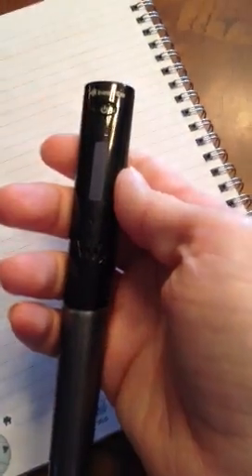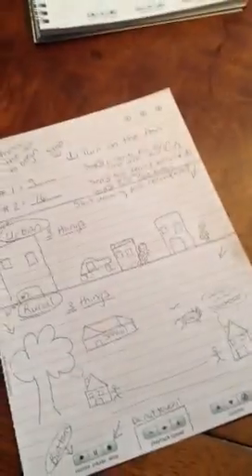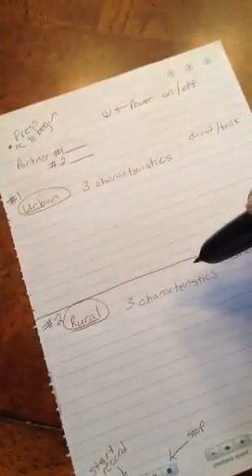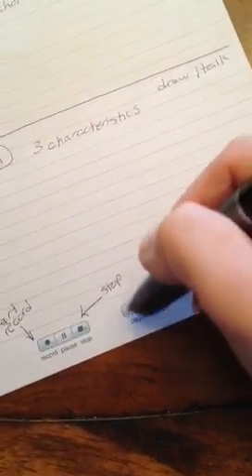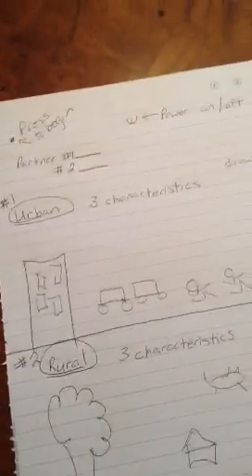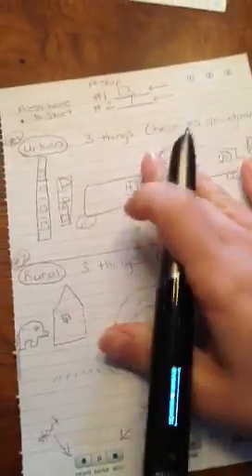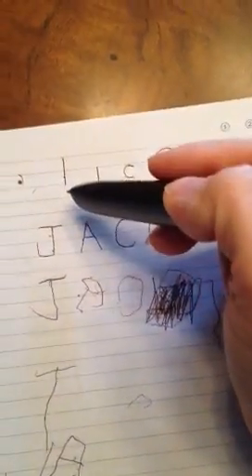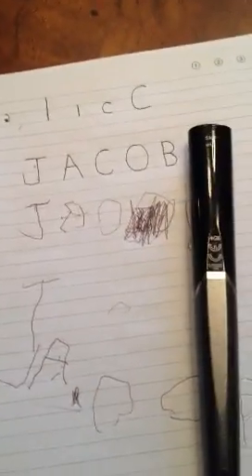LiveScribe Sky Demo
LiveScribe Demo for Classroom Use